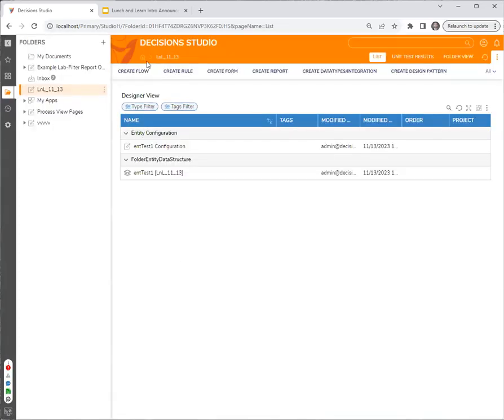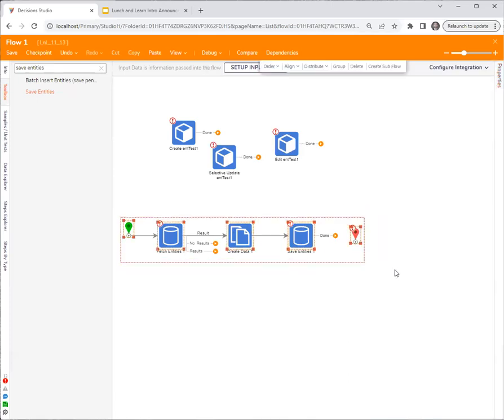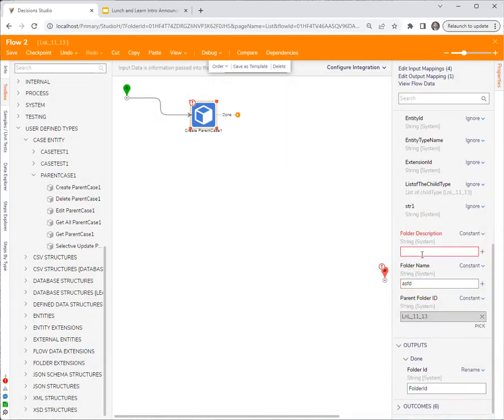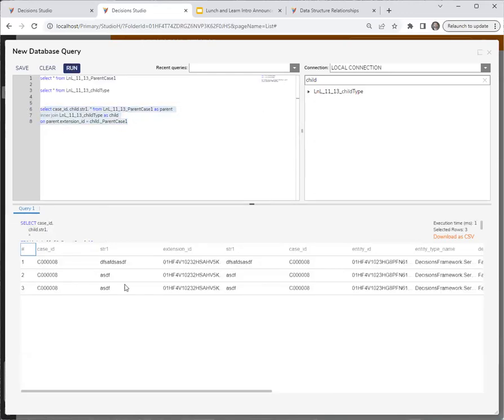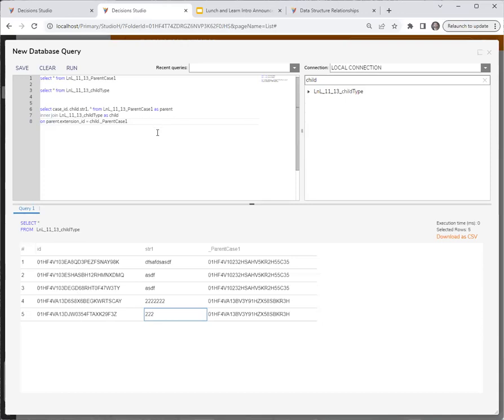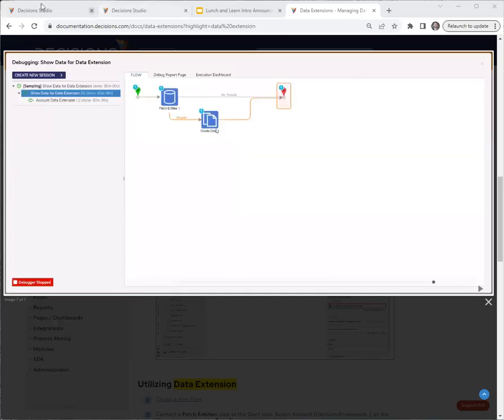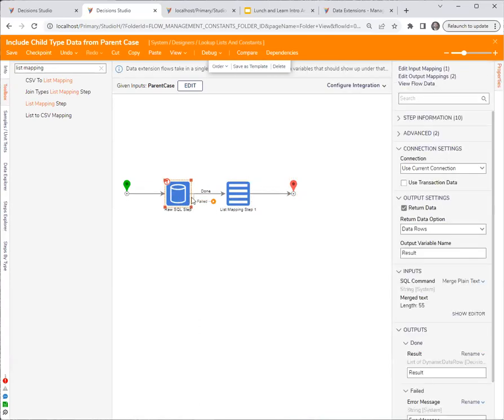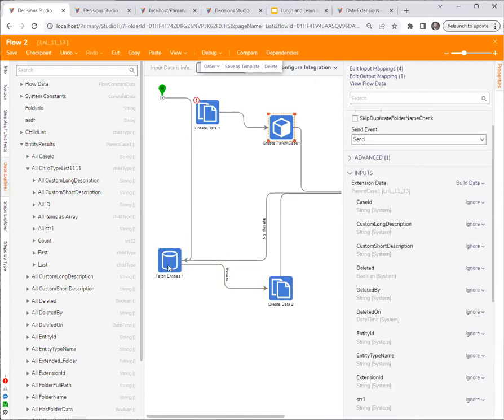Decisions Q/A Lunch & Learn - 11/13/2023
03:00 I have a supplier feedback flow, and I have been asked to add some historic data to it. However, in importing a spreadsheet, the create date goes to the date of the import. Is there a way for the State to be changed to the day? I would like it to be?

13:00 How to see database entities that should have been saved?